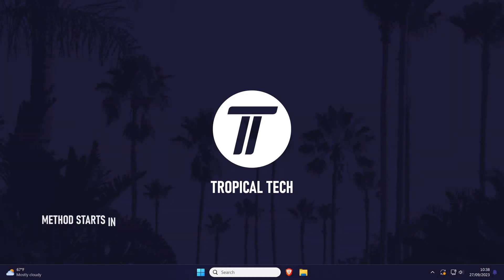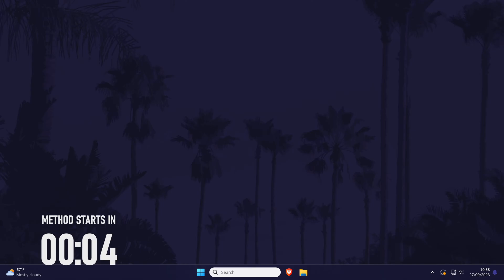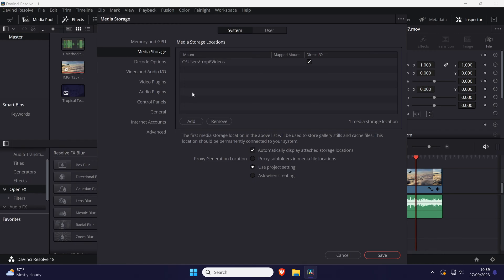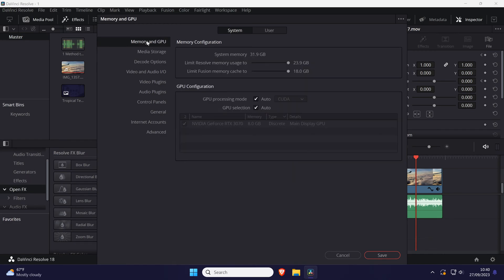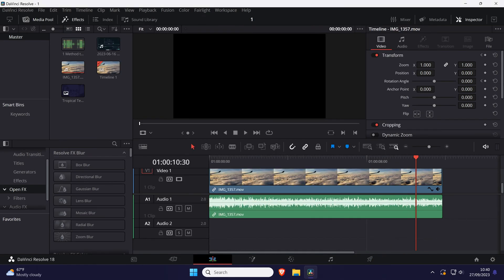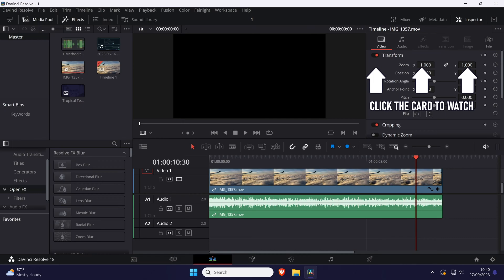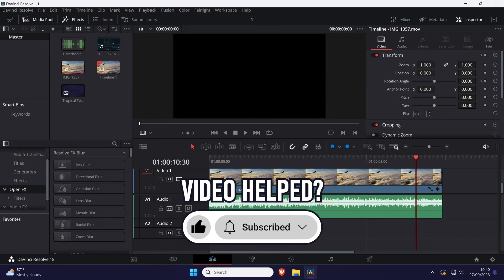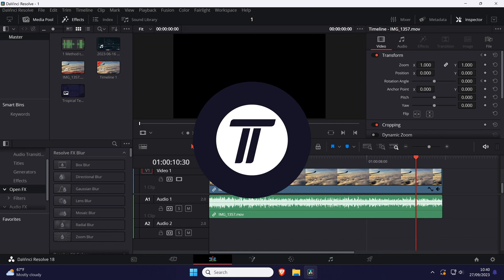How to Allocate More RAM to Davinci Resolve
Want to know how to make Davinci Resolve use more RAM on your PC or Mac? This video will show you how to allocate more RAM to Davinci Resolve. You might want to know how to allow Davinci Resolve to use more RAM if you have performance issues. Hopefully today's video helps show you how to give Davinci Resolve more RAM!